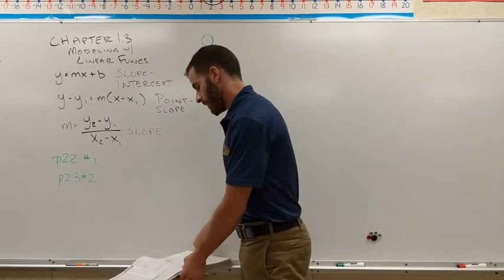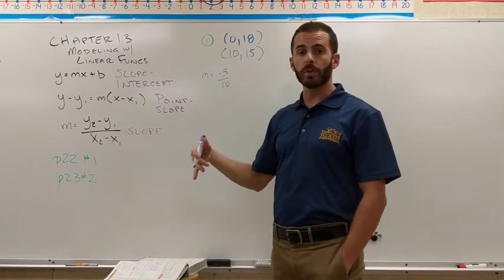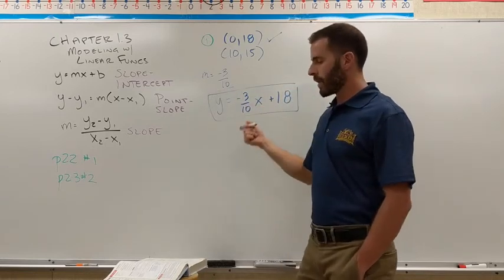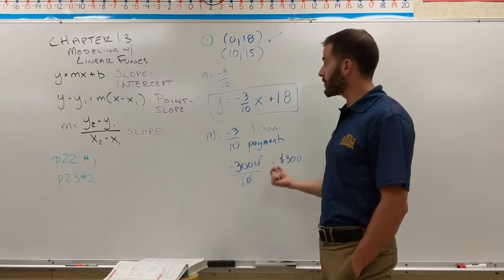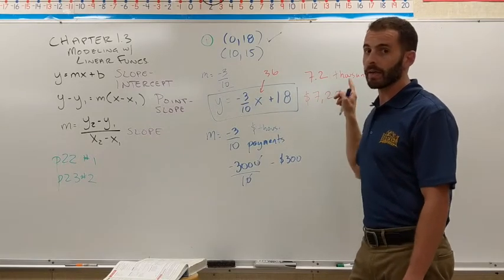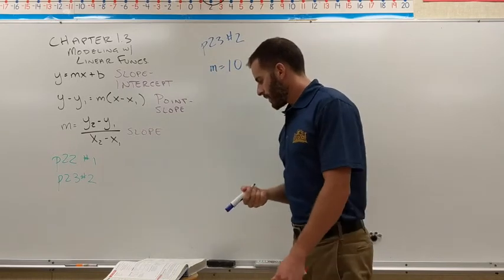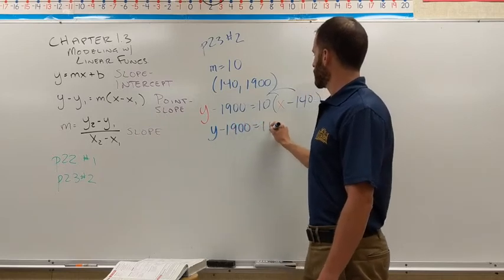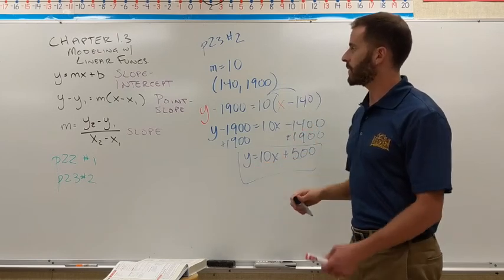Chapter 1 3 1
Chapter 1.3 Part 1/3